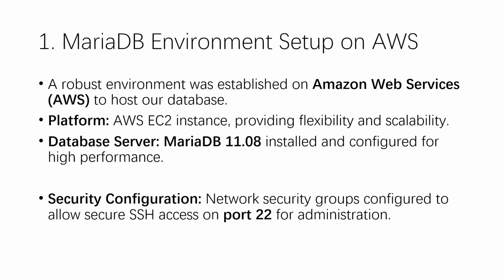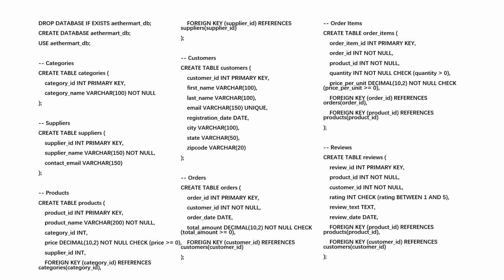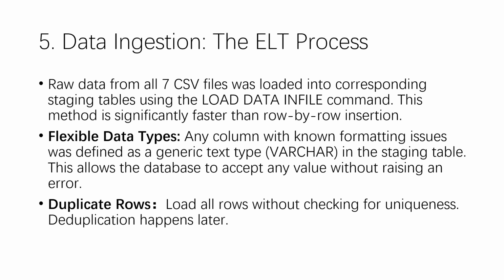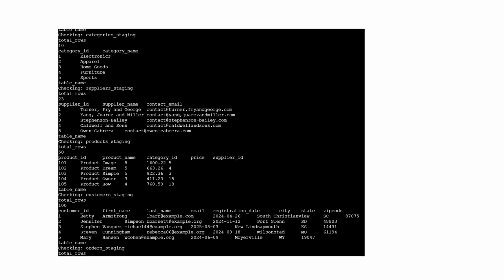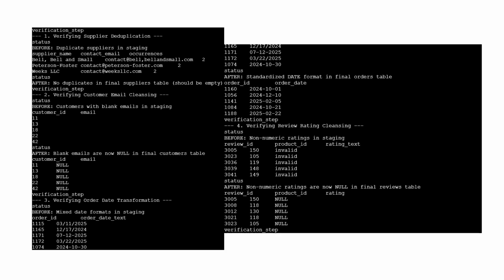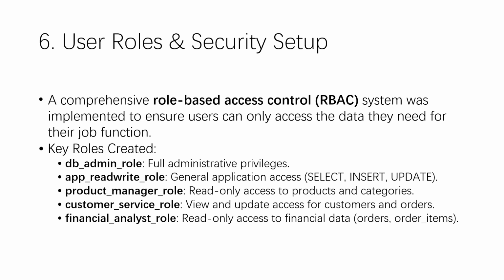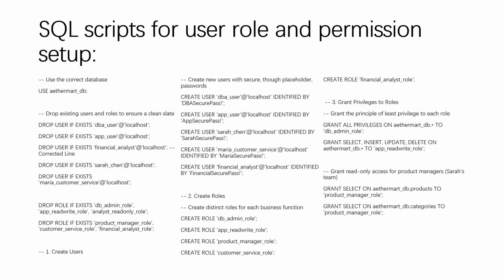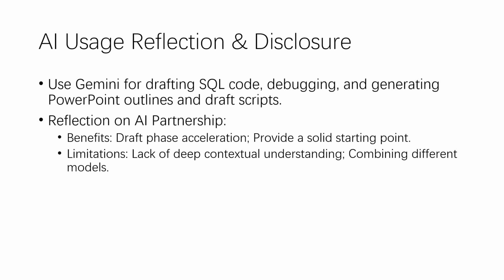AetherMart Foundational Database & Data Management1